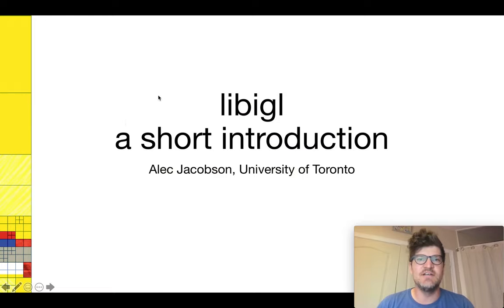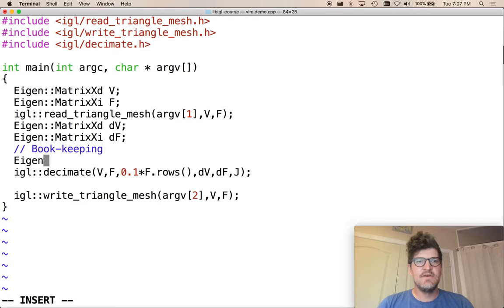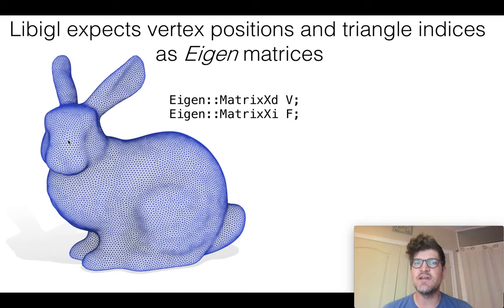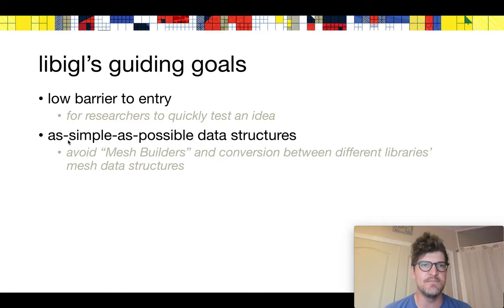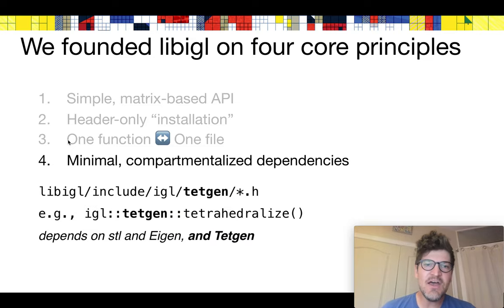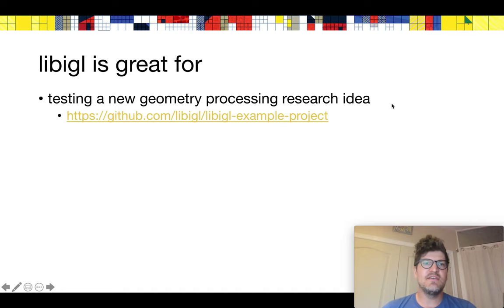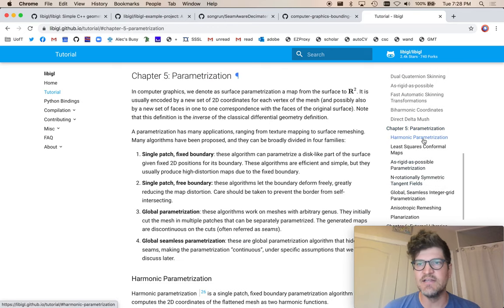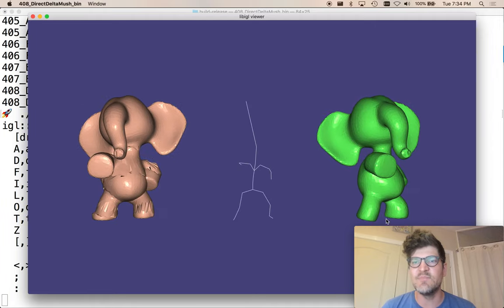SGP 2020 Graduate School: libigl short introduction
Alec Jacobson presents a short introduction to libigl – an open source C++ geometry processing library as part of the SGP 2020 Graduate School.

This talk is part of the extended session "Geometric Computing".

This extended session will focus on current, general-purpose geometry processing software libraries and tools. Five different computational frameworks will be covered, and each will be presented by the respective authors. The lectures will detail how each library was conceived, its particular advantages, the specific aims, the algorithmic needs, as well as the challenges that it addresses, providing examples that showcase particular capabilities and application scenarios. This exciting session is meant for both established researchers and beginners – an unmissable view on the Swiss army knives of the thriving geometry processing community!